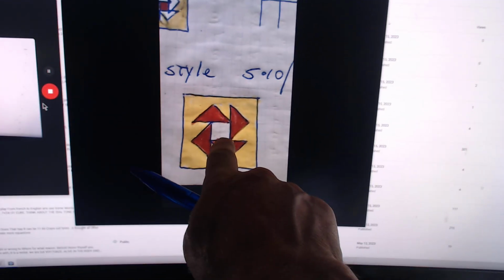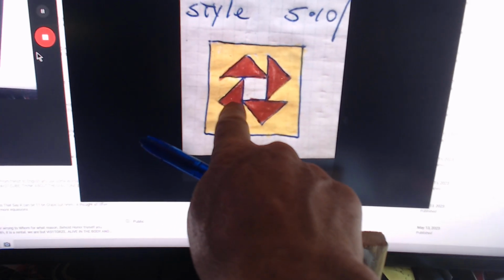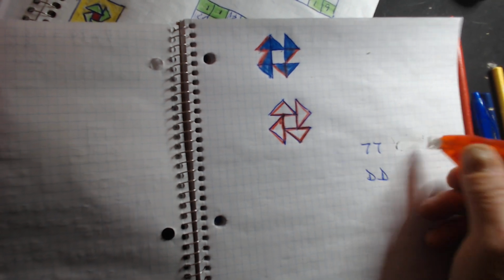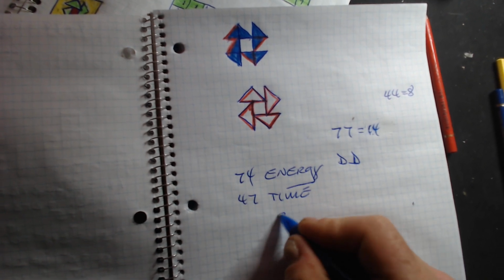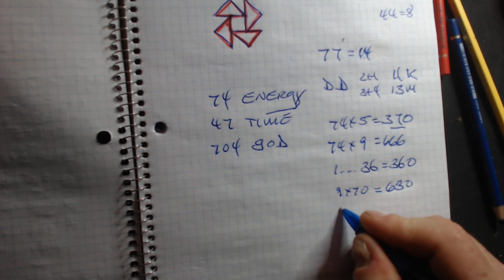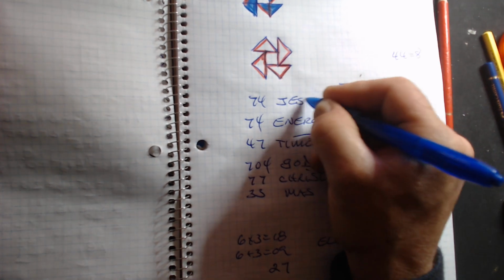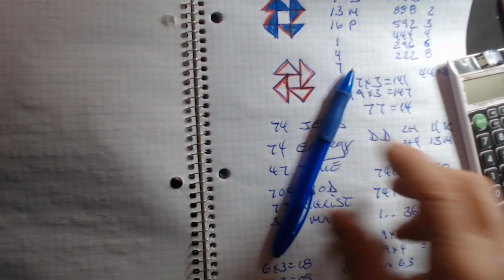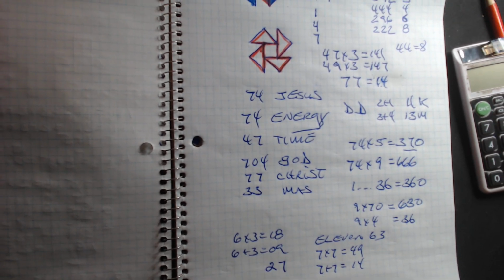TRiAGLE G0D 4774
THREE ANGLES TRIANGLES SEVEN  65/11/2  FOUR 60/6  SIX  52/7.. EARTH  SEVEN MARS SIX.SEVEN PLUS SIX EQUALS THIRD THIRTEEN   NINETY NINE.  FIFTEY FIVE THIR 55 TH 28 iR 27. 7X6=42, 7+6=13=42=55, 42-13=29 BORN INTO THE iT SYSTEM "Ic 19
Energy 74 TIme 47 Jesus 74. 37x2=74, 47x2=94 49x2=98 is a derrivitive of 18 or 81 in Star math add Multiple. But I like that 74x9=666. More intriguing is 630=9x70, 9x4=36. Its Perfect in the House of Bet 27

DOUBLE UP THE DIAMOND SUIT AS THE IMAGES GO BOTH WAYS 91X2=182 THE OTHER SUITS HAVE 273+182=455-91=364 13 MOONS...455/14, 364/13. ALPHABET DIVISION 13.5 SUN ACE. MATTER ENERGY MARS MERCURY EARTH , UNRANUS NEPTUNE